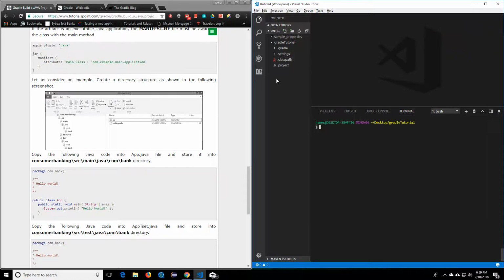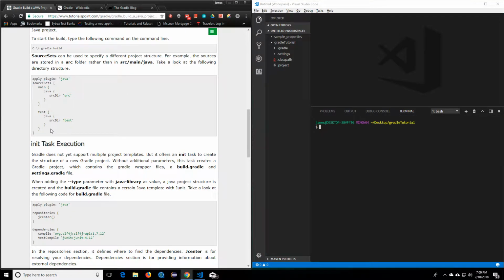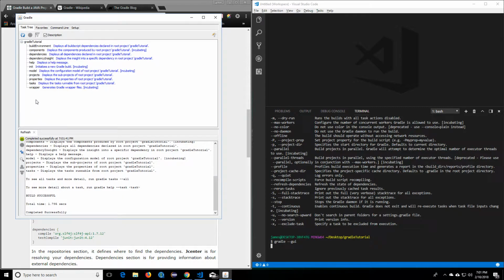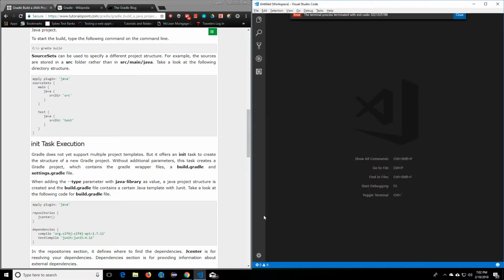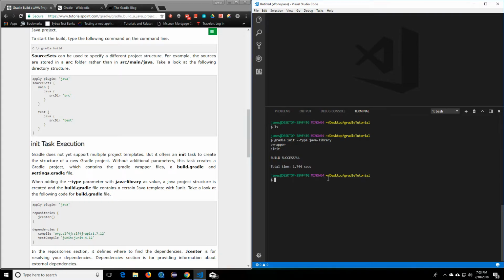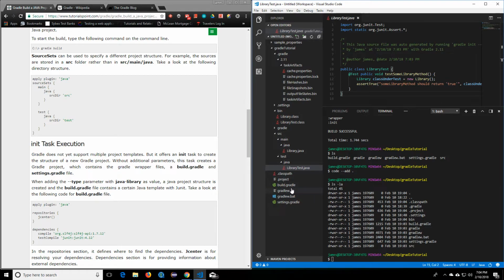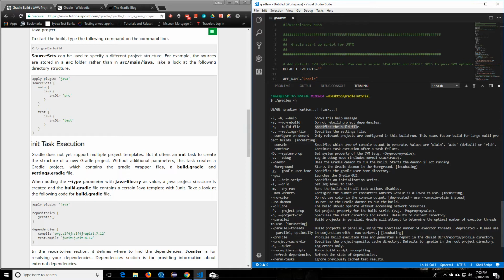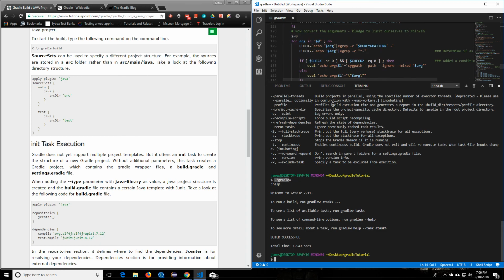Gradle tutorial | What is gradle